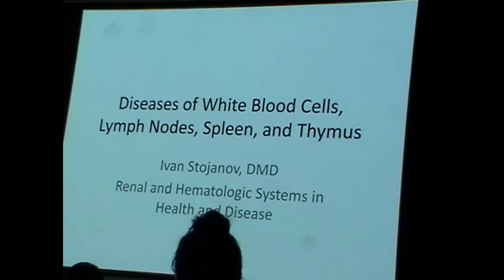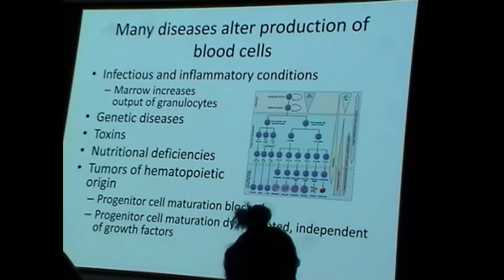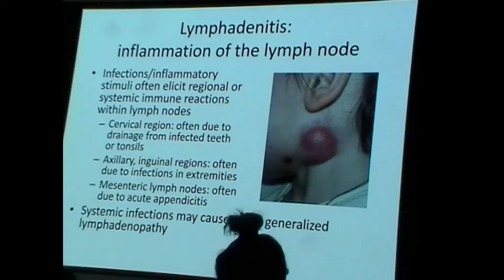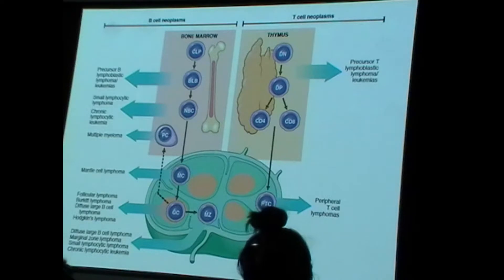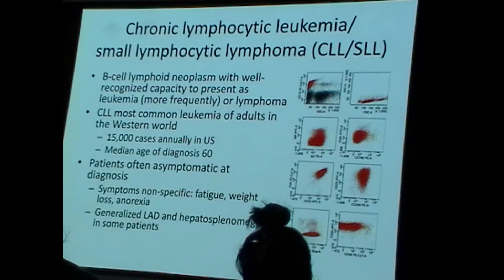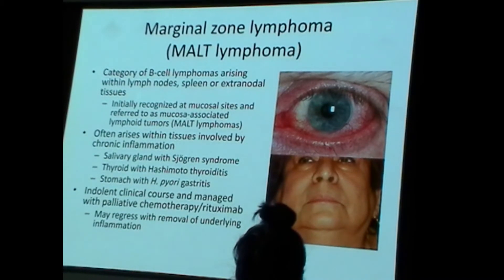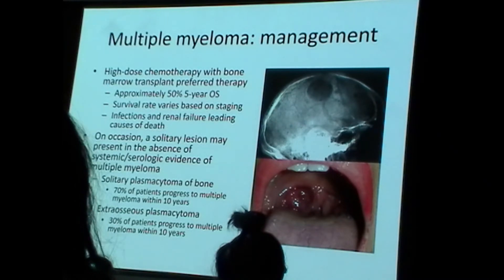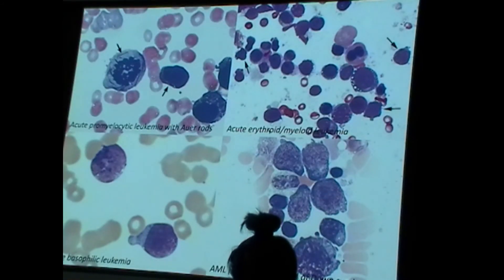Diseases of White Blood Cells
Dr. Strojanov
8/19/19